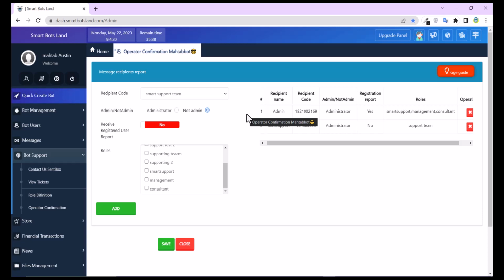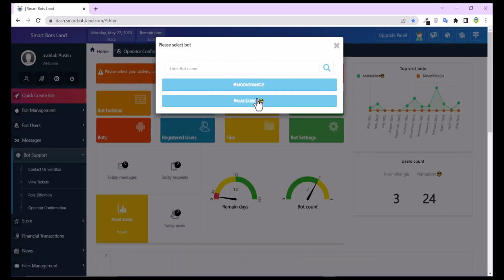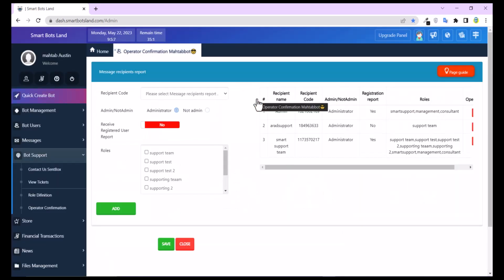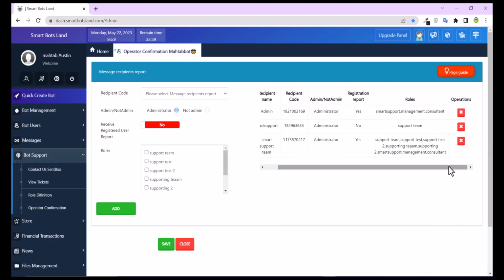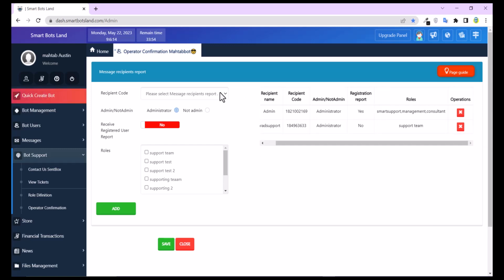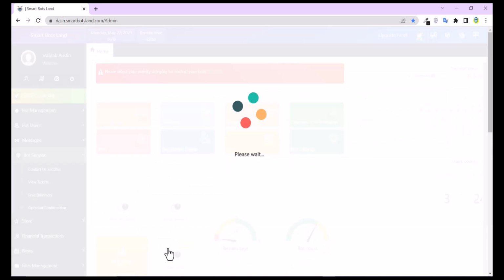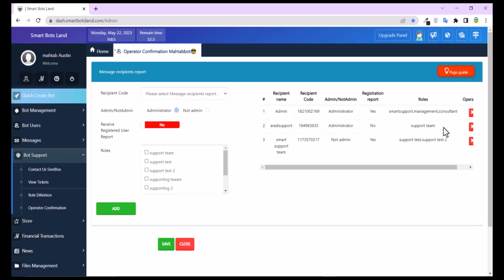An important point about editing operator in Telegram bot web panel !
If you have watched the tutorial video about defining operator, don't forget to pay attention to this important point.

Create your subscription bot by watching this👇

 • How to create Tel...
You can start creating your bot with our tutorial videos👇
00:00 Introduction
00:31 Bot Support
00:41 Define an Operator
00:59 Choose Desire Role